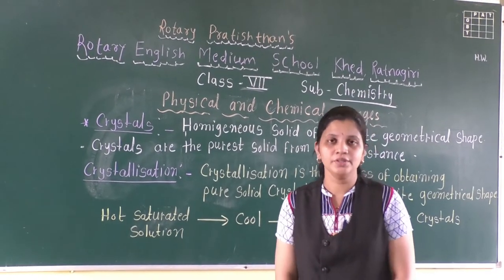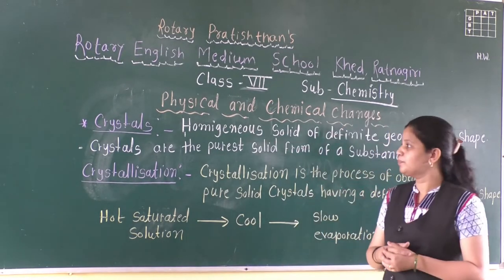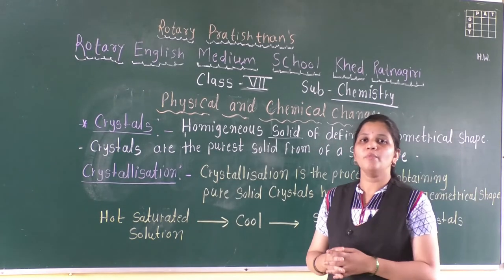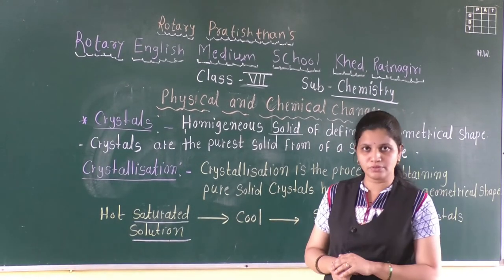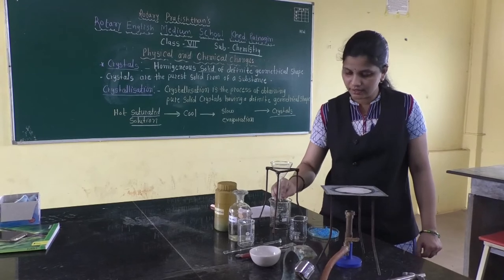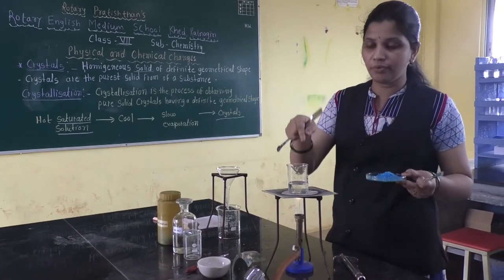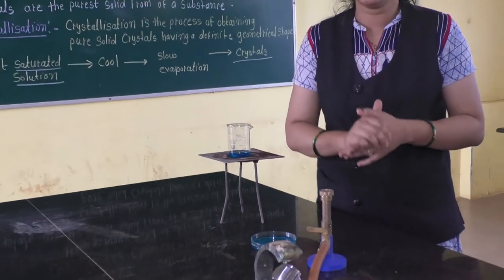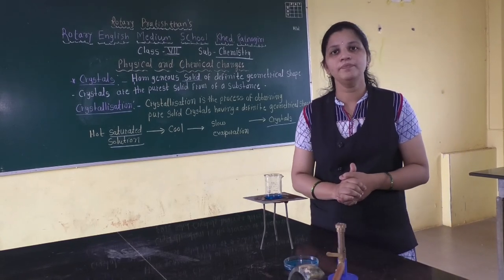class vii physical & chemical changes